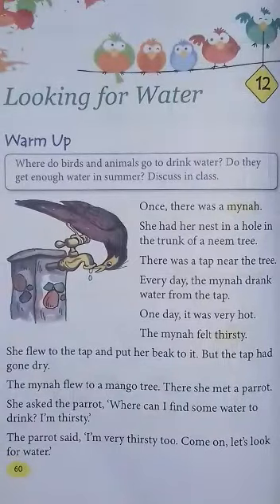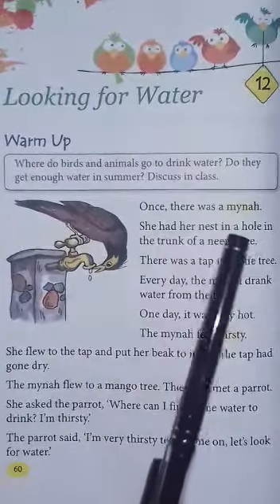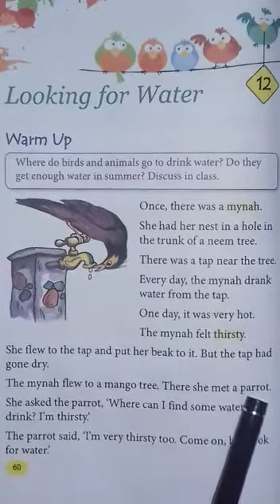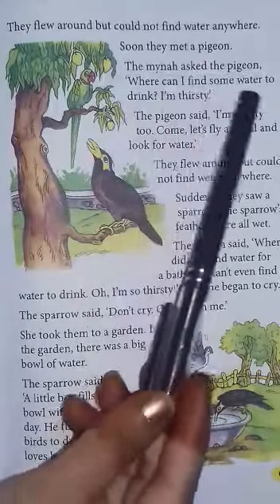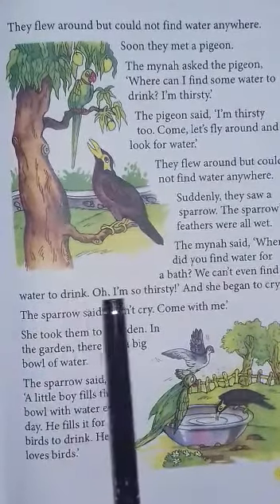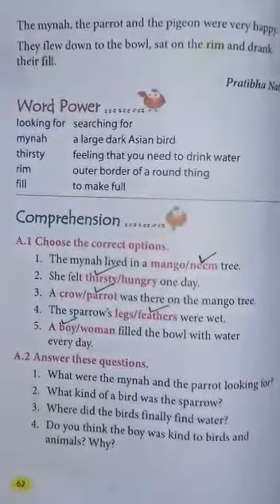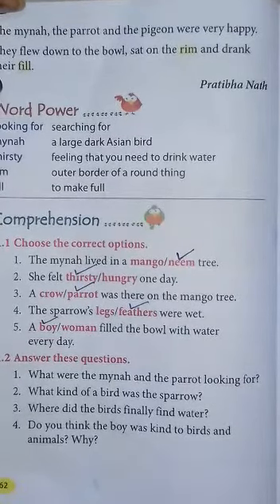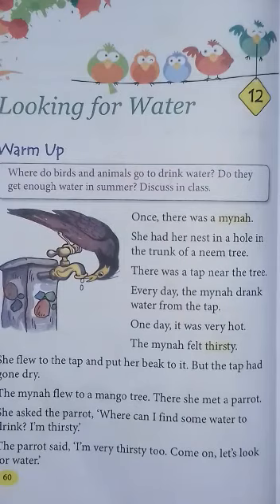Class - I // Subject - English Text // Chapter - 12 // Topic - Looking for Water